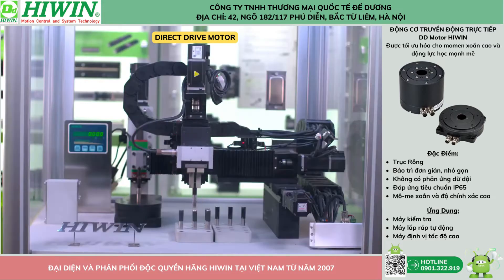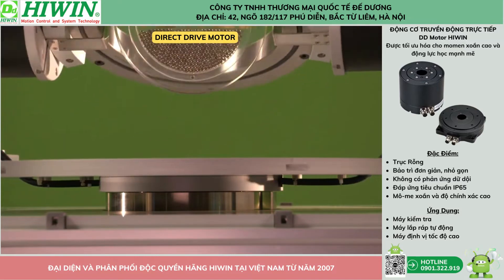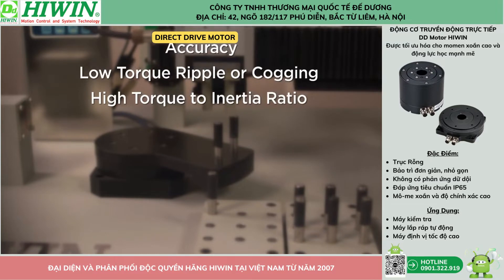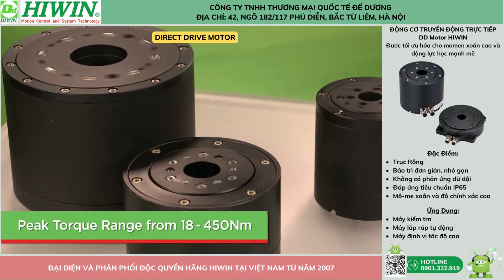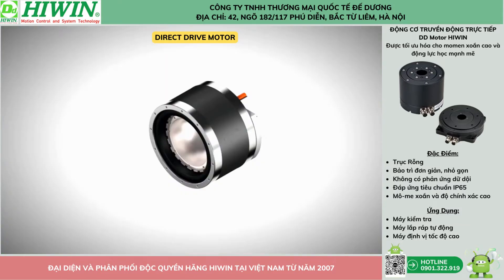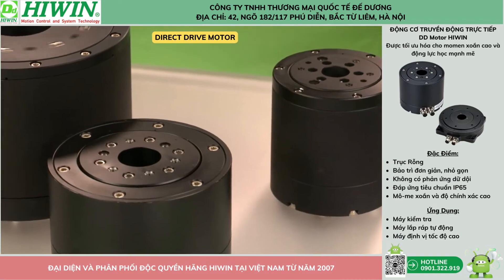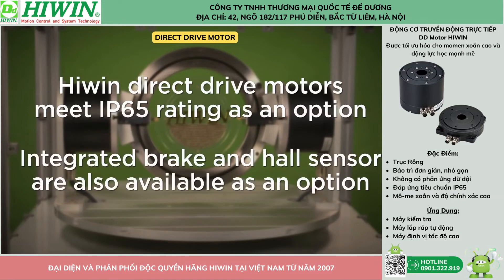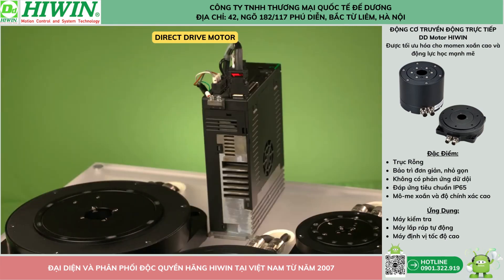Direct Drive Motor - Bàn Xoay Hiwin - Bàn quay truyền động trực tiếp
- Bàn quay HIWIN là các trục quay được lắp đặt sẵn bao gồm mô-tơ mô-men xoắn, ổ trục, vỏ mô-tơ và hệ thống đo định vị. Bàn quay HIWIN không có phản ứng dữ dội, cực kỳ cứng, được tối ưu hóa cho mô men xoắn cao, có động lực mạnh mẽ và đặc biệt rất phù hợp cho các nhiệm vụ trong một loạt các quy trình tự động hóa. Việc thiếu các thiết bị cần thiết dẫn đến hiệu quả cao và hoạt động yên tĩnh. Có nhiều kích thước đường kính và chiều cao khác nhau với tùy chọn thêm ổ đĩa servo để có giải pháp cắm và chạy hoàn chỉnh.
Bàn quay truyền động trực tiếp cấu hình thấp (DMN)
Dòng DMN được thiết kế với cấu hình cực kỳ thấp và bộ mã hóa quang học có độ phân giải cao được tối ưu hóa để đạt được chuyển động động cao, mô-men xoắn cao và độ chính xác cao. Dòng DMN hoàn toàn phù hợp cho các ngành công nghiệp yêu cầu độ chính xác cao nhưng ít lực hơn.
Cấu trúc xoay bên ngoài
Tiết kiệm không gian với thiết kế cấu hình thấp
Bộ mã hóa quang học có độ phân giải cao
Bàn quay truyền động trực tiếp bên ngoài (DMY)
Dòng DMY được thiết kế với hệ thống phản hồi tích hợp, độ phân giải cao, được tối ưu hóa để đạt được chuyển động năng động cao, mô-men xoắn cao và độ chính xác cao. Dòng DMY hoàn toàn phù hợp cho các công trình đòi hỏi độ chính xác cao.
Tích hợp hệ thống phản hồi gia tăng / tuyệt đối độ phân giải cao
Động lực, mô-men xoắn và độ chính xác cao
Tương thích với các môi trường đặc biệt
Bàn quay truyền động trực tiếp bên trong (DMS)
Dòng DMS được thiết kế với hệ thống phản hồi tích hợp, độ phân giải cao, được tối ưu hóa để đạt được chuyển động năng động, mô-men xoắn cao và độ chính xác cao. Dòng DMS hoàn toàn phù hợp cho các ngành công nghiệp yêu cầu độ chính xác cao.
Cấu trúc xoay bên trong
Bàn quay truyền động trực tiếp siêu mỏng (DMT)
Dòng DMT được thiết kế siêu mỏng. Cấu hình rất thấp cho phép các trục rất lớn để thiết kế linh hoạt. Đây là một tabl quay truyền động trực tiếp quay ngoài với mật độ lực đẩy cao và thiết kế có độ cứng cao.
Công ty thành lập từ năm 2002
Tự Hào là nhà Đại Diện và Phân Phối Độc Quyền Hiwin Tại Việt Nam từ Năm 2007
✔ Sản phẩm Hiwin có độ tin cậy cao là sự lựa chọn tốt nhất cho các loại hình công nghiệp hoá , tự động hoá như : máy CNC thế hệ mới, máy gia công cơ khí , máy chế biến gỗ,…

✔ Có giấy chứng nhận độc quyền và C/O ( xuất sứ) của Hiwin.

✔ Hiện chúng tôi luôn có sẵn các dòng sản phẩm tại VietNam như:
- Thanh trượt dẫn hướng, Vitmebi , Động cơ AC servo ,Trục tròn trơn, Gối đỡ,và khớp nối cứng, tròn...
☎ Mr.Tuấn Anh 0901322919 Zalo, Viber, Line, Telegram...
VPHN: Số 42, ngõ 182/117 đường Phú Diễn, phường Phú Diễn, quận Bắc Từ Liêm, Hà Nội